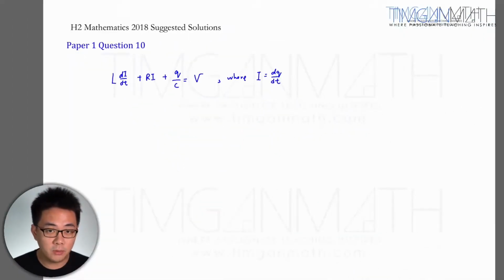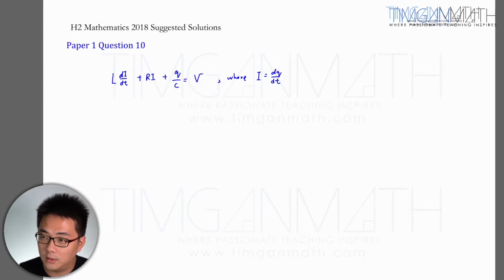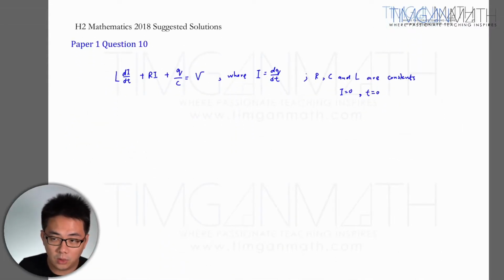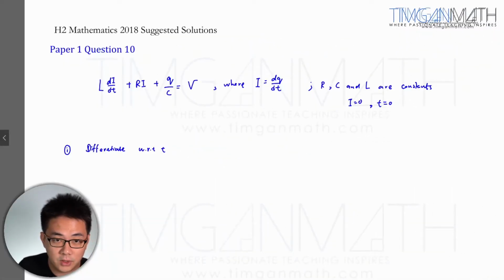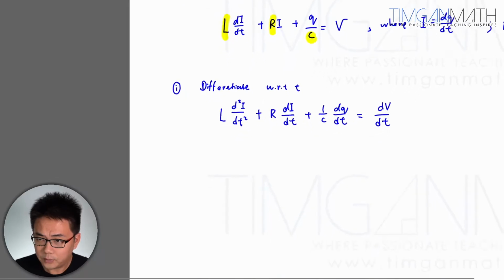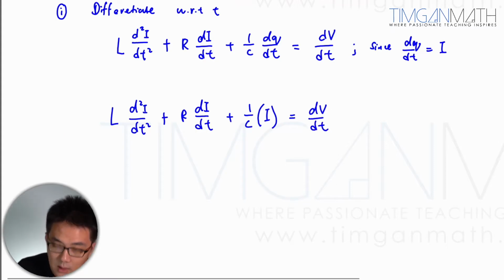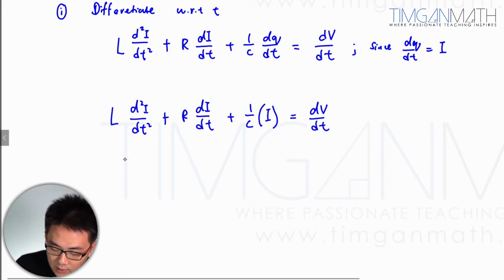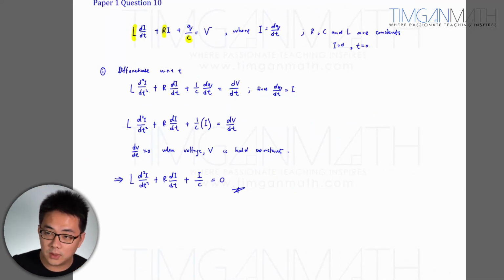A Level H2 Math 2018 Paper 1 Q10 (i)